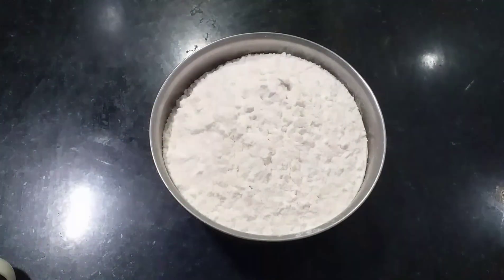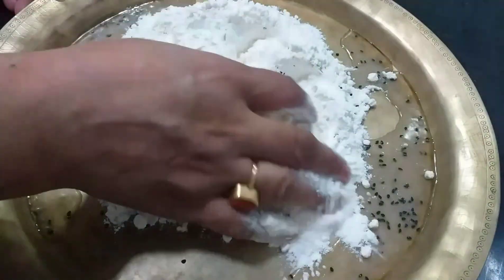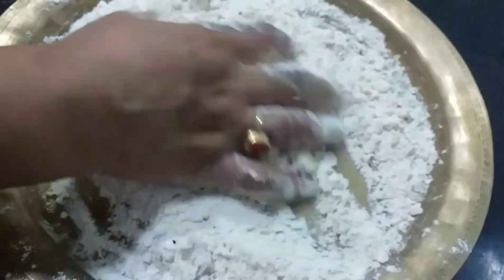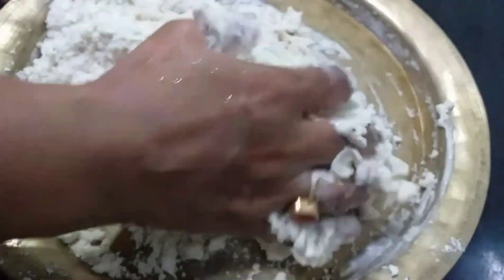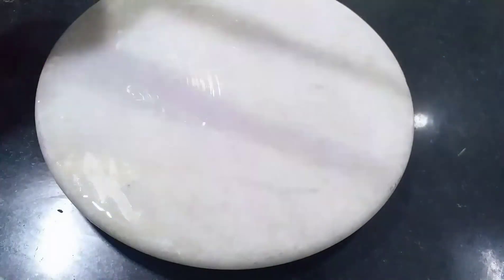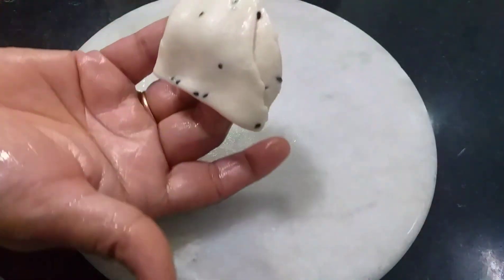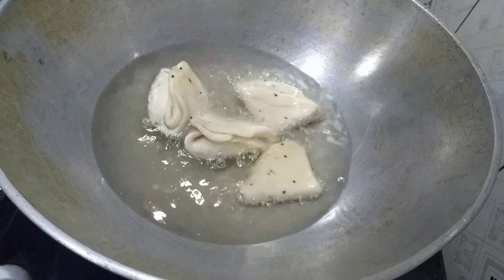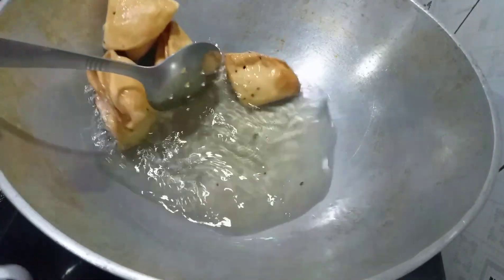Nimki | একেই বাৰে সহজকে বনোৱা নিমকি এবাৰ খালে বাৰ বাৰ খাব মন জাব | india vlogger binku